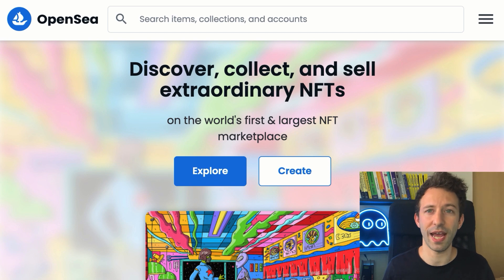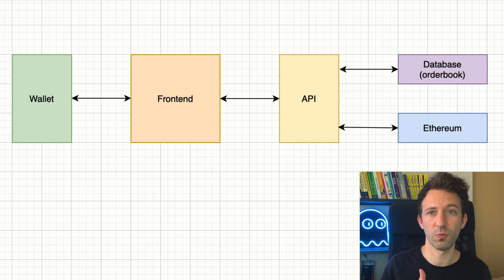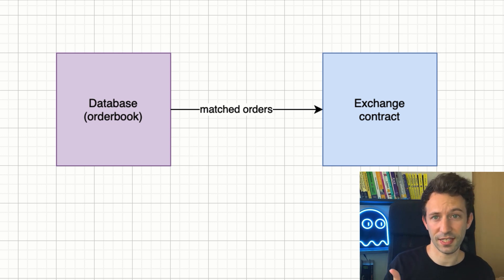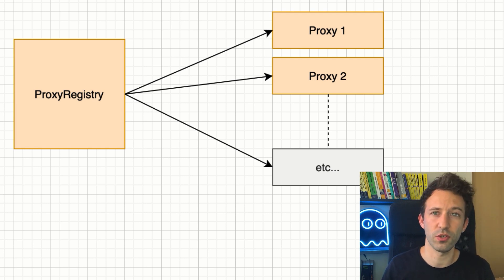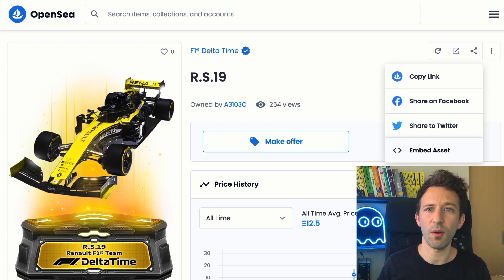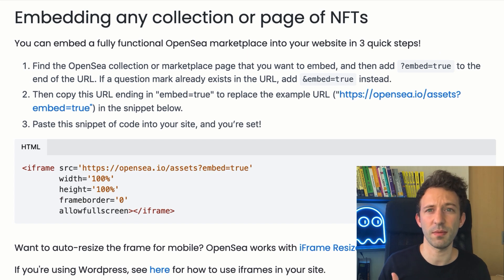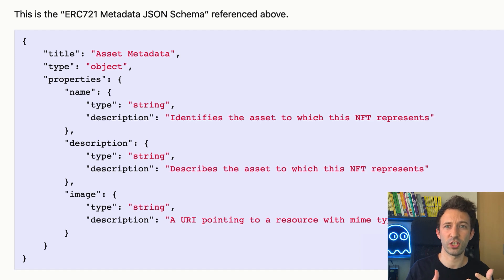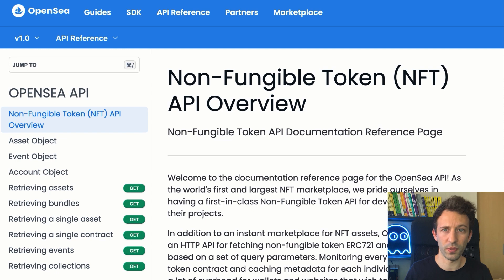Developing on OpenSea | Full Guide For Developers